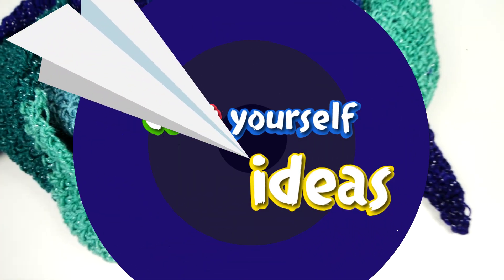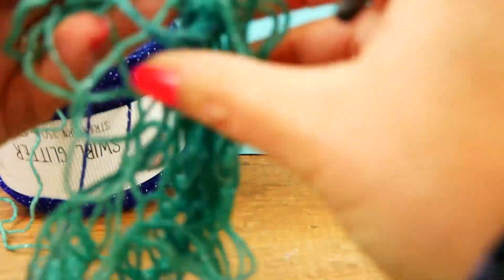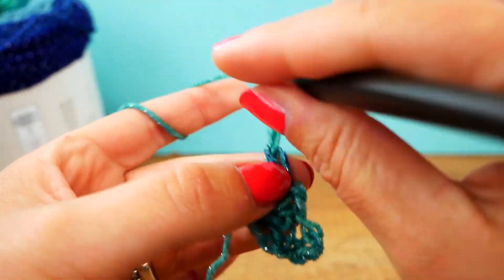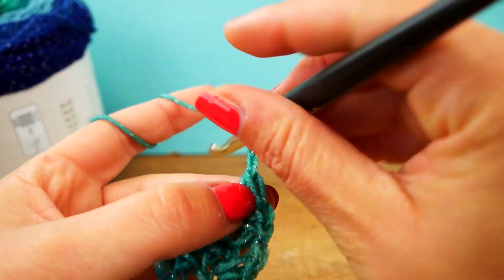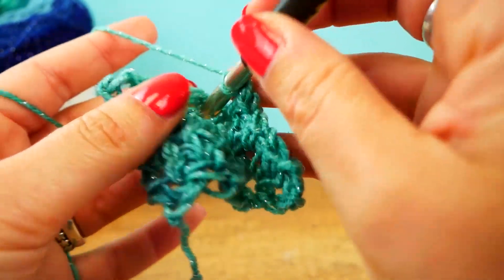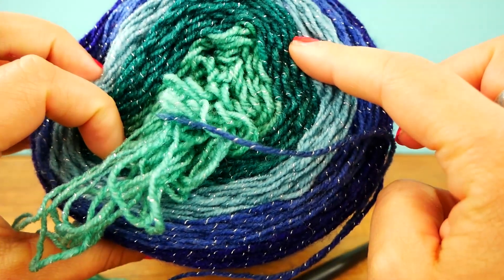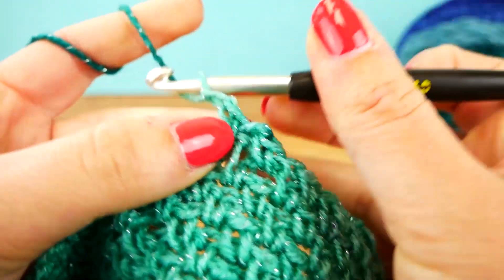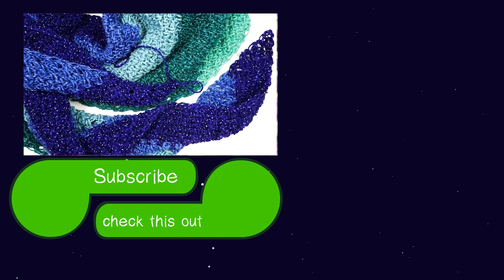Glittery Triangle Scarf | Simple Crocheting, Easy Pattern | Stripesinfaches Muster mit Farbverlauf